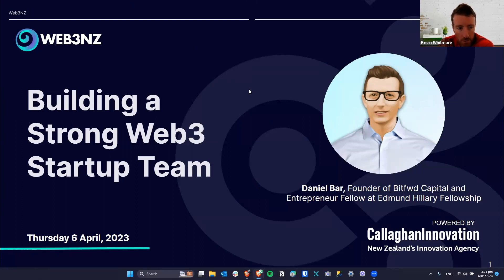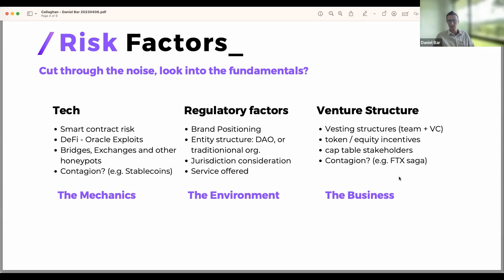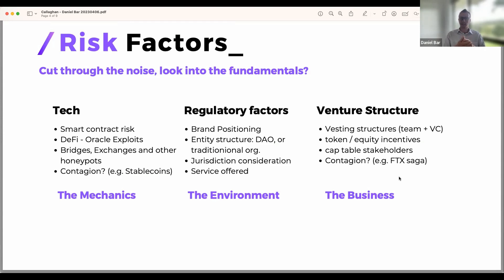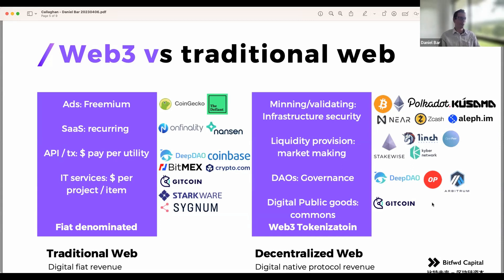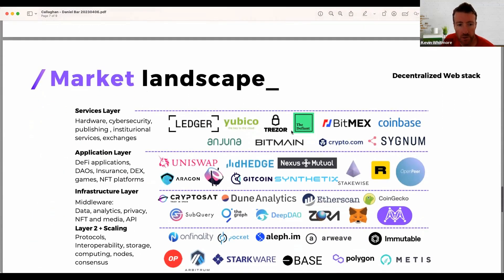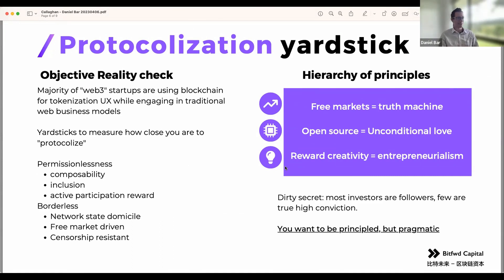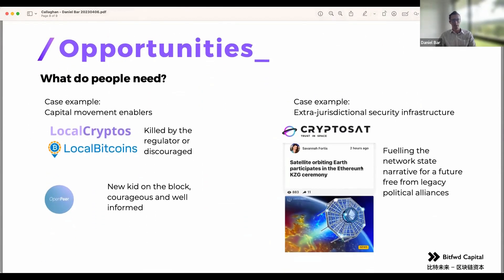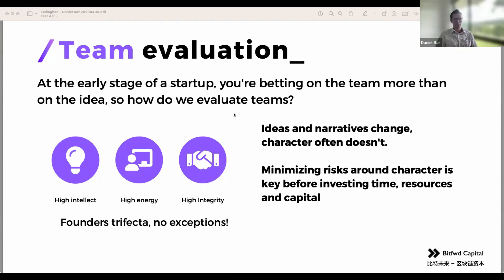Building a Strong Web3 Startup Team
Daniel Bar, Founder of Bitfwd Capital and EHF Fellow talks through what to look for to construct a strong and successful team working with Web3 technologies. He discusses general risk factors in the space, comparisons with Web2, advice on how to begin your journey and incentive structures and banking services specific to Web3.

00:00 Building a Strong Web3 Startup Team
00:00 Kevin - Welcome & Introduction
01:05 Daniel - Introduction
02:17 Daniel Bio - Founder of Bitfwd Capital
02:49 Team evaluation - High intellect, high energy, high integrity
05:11 Risk Factors - Tech
08:50 Risk Factors - Regulatory
12:06 Risk Factors - Venture structure
15:43 Web3 vs. traditional web
20:37 Protocolization yardstick - Objective reality check
23:42 Protocolization yardstick - Hierarchy of principles
26:58 Question: Do you see a difference between permissionless/composability and open-source?
27:46 Market landscape
29:36 Opportunities - What do people need?
34:19 Korero time - Open to questions
34:38 Q1: Can free markets operate in the long term without intervention?
38:12 Q2: How would you advise people start their journey in terms of the Web3 team building process?
41:32 Q3: Any strategies or tips on how to develop mechanisms for testing out those founder characteristics - integrity, energy, intellect?
44:19 Q4: How might we validate integrity when this aspect generally only shows under stress or moral dilemma?
45:44 Q5: On-ramps into crypto are becoming more valuable so what are some of the other trends in crypto that are becoming important throughout the stack?
47:28 Q6: Follow up question on founders, any way to test it out quicker?
49:45 End of 60 minute session. 30 minute Q&A begins for remaining audience
50:59 Q7: Daniel to audience -  What makes Aus/NZ unique in the Web3 space and what areas need to be strengthened to compete globally?
55:57 Q8: Are we going to have enough Web3 tech talent in New Zealand as blockchain becomes mainstream?
59:01 Q9: Do you have any insight with regards to tax structures for a mobile worker in the digital space?
01:02:48 Q10: What are the key differences in Web3 teams compared with Web2 in terms of their ways of working and the idea of distributed versus co-location?
01:06:07 Q11: How are incentives structured in Web3 teams? Are there any industry standard ways of rewarding or remunerating teams that people should be aware of?
01:08:47 Q12: Can you provide examples of Web3 businesses that have successfully navigated the hurdle of access to banking services? What advice can you provide in this area?
01:12:49 Q13: Favourite Web3 VC or any VCs you would recommend people talk with?
01:13:53 Final words and wrap-up